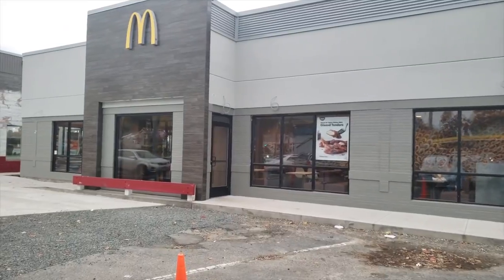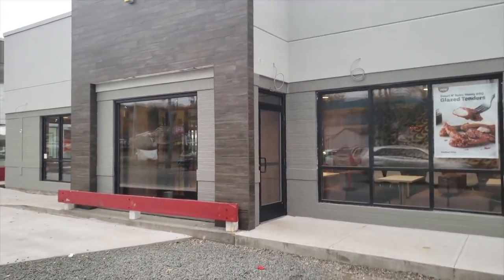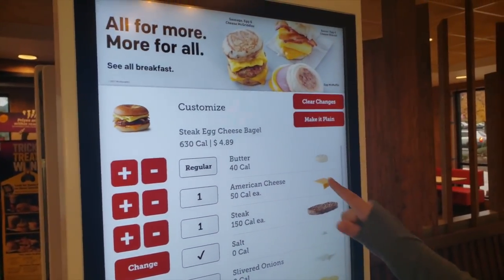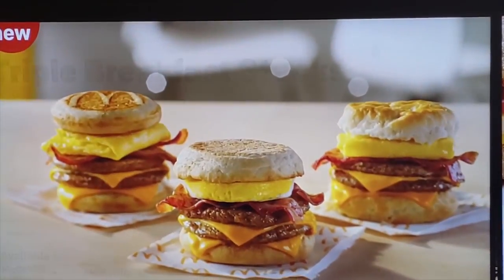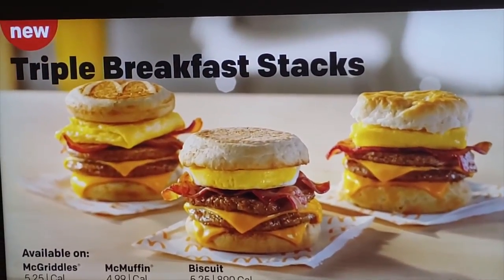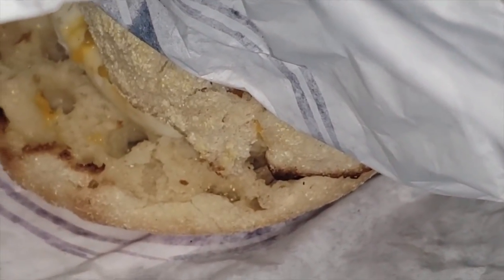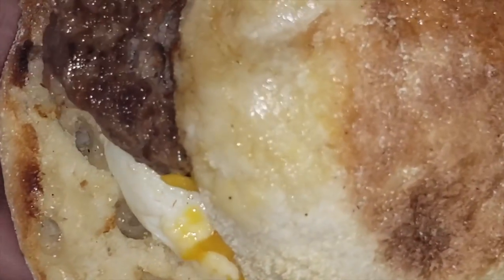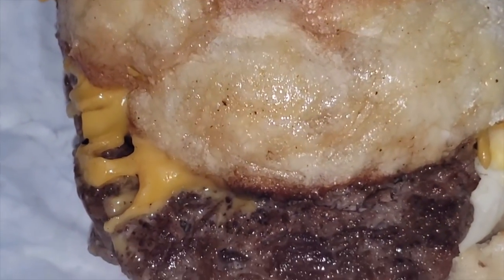McDonald's Triple Breakfast Sandwiches Review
McDonald's Triple Breakfast I decided to review TWO of them. The Steak Version and the Sausage Version all with the McMuffin Action because I only mess with their cracked egg!

►BIG MEN CASUAL CLOTHING LINE (1XL to 6XL)

► Foodie Fam Mail
Daym Drops